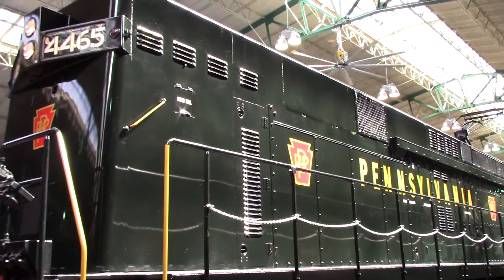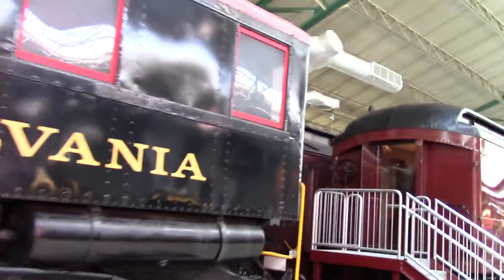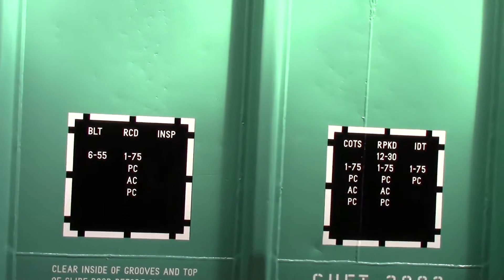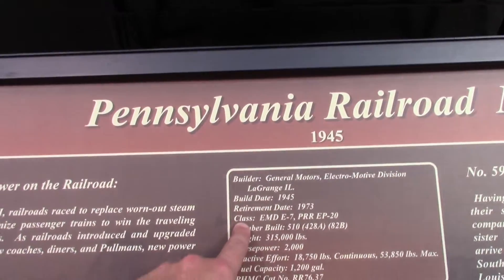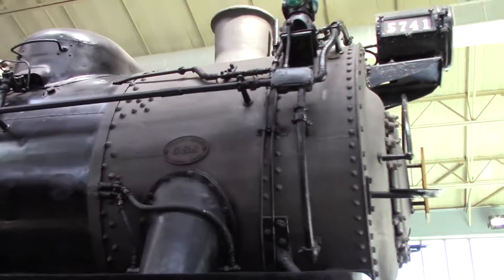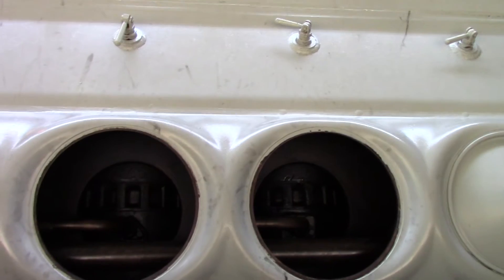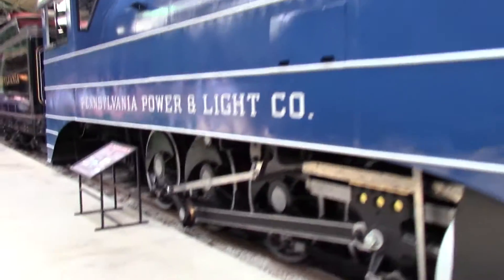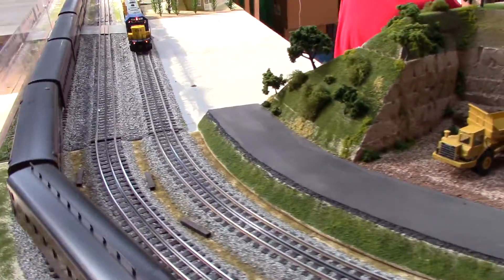PENNSYLVANIA RAILROAD MUSEUM PART 1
HERE I VISITED THE PENNSYLVANIA RAILROAD MUSEUM AND SAW A LOT OF INTERESTING EQUIPMENT.  PART 1 OF 12